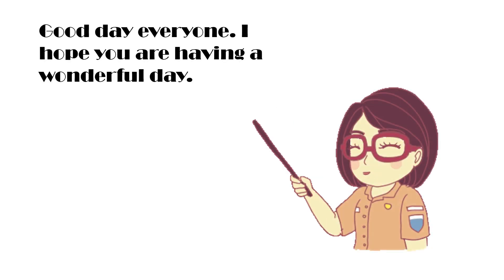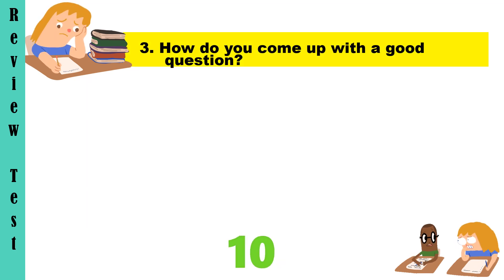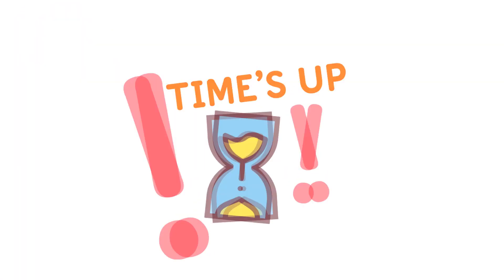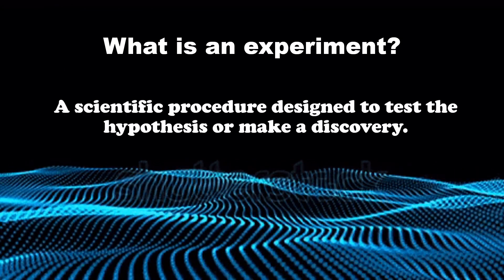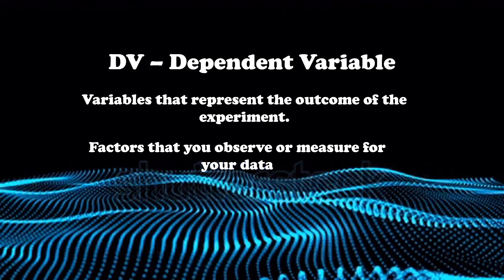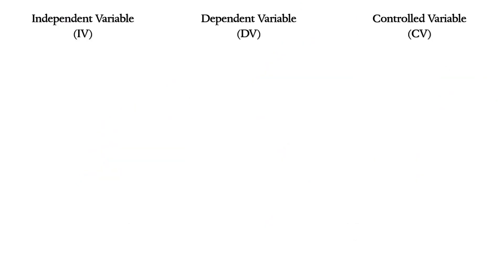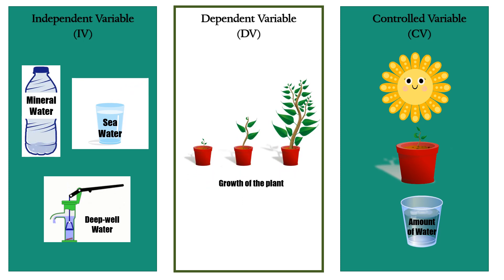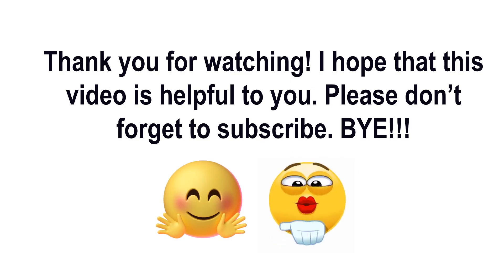variables of experiment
A discussion about the variables of experiment intended for grade 7 students. First part of the video also includes a 5-item quiz as a review from the previous topic which is the scientific method. The lesson is based on MELCs.